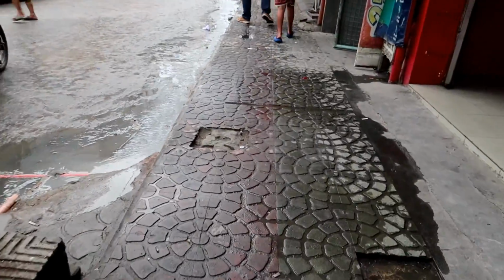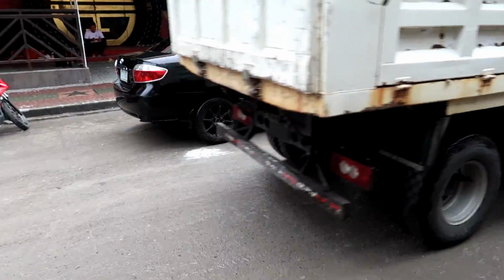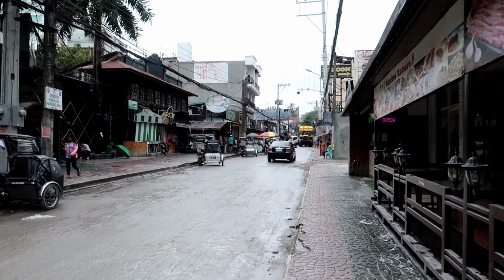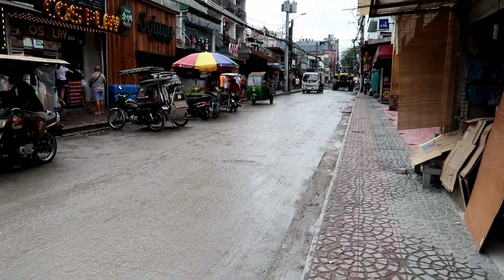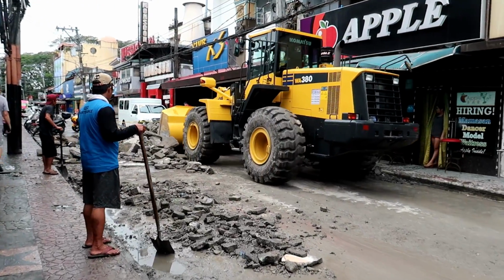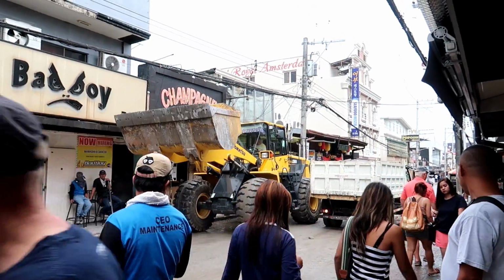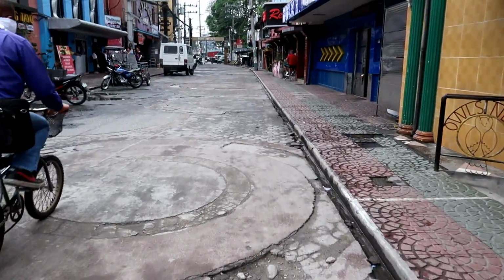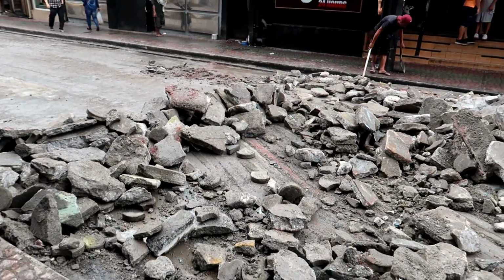Tearing It Down & Tearing It Up - The Walking Street : Angeles City, Philippines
They are finally addressing the issue of the beat up walking street here in Angeles City.

EQUIPMENT I USE
DRONE - DJI Mavic Pro
CAMERA - Go Pro 6
CAMERA - Go Pro Hero 4 Silver
CAMERA - Canon G7X

If You Would Like To Make A Donation For The Channel

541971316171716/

Please send Here the Address Is:

Brian Kerver
R n R Apartment 13023 - B Home Site
Guyabano Street Dau
Mabalacat City
2010